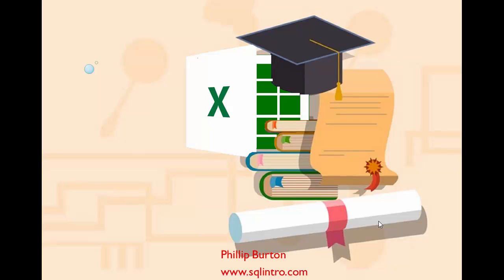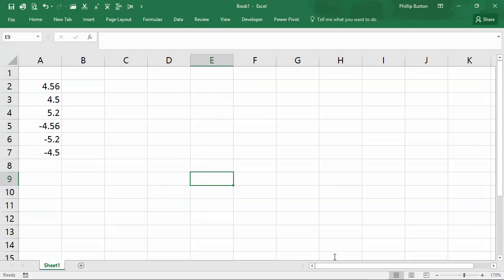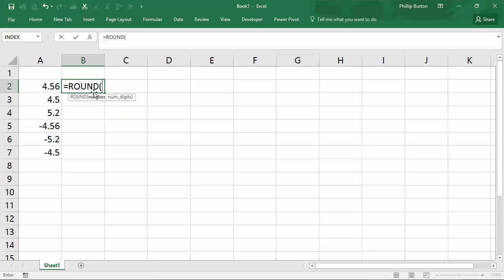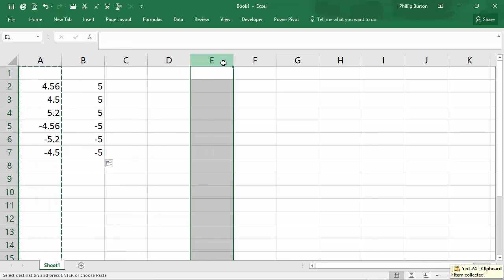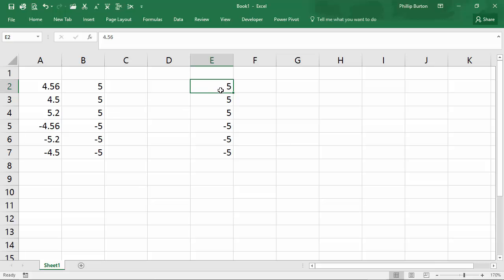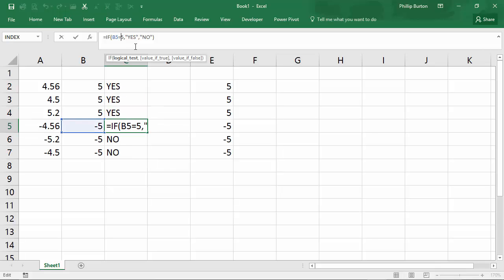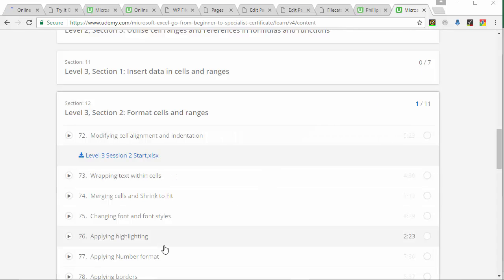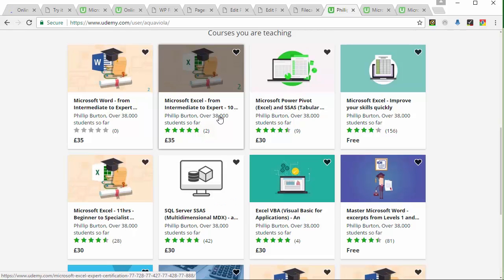Rounding numbers to the nearest whole number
If you like this video, please like it or follow this channel. To buy my Expert Excel course for only US$10, go

How can I round to the nearest whole number in Excel?

In this video, we will use the function ROUND to round to the nearest whole number. We'll also use the Number Formatting to show a number to nearest whole number.

The ROUND() function is translated as follows:

=ARRONDI()

=AFRONDEN()

=RUNDEN()

=REDONDEAR()

=ARREDONDAR()

=ОКРУГЛ()

=AVRUNDA()

=ARROTONDA()

=AFRUND()

=ARREDONDAR()

=PYÖRISTÄ()

=AVRUND()

=ZAOKROUHLIT()

=KEREKÍTÉS()

=YUVARLA()